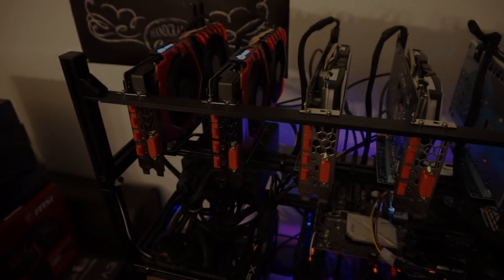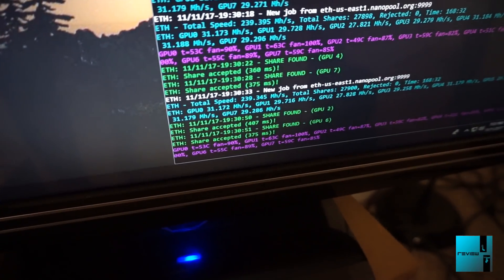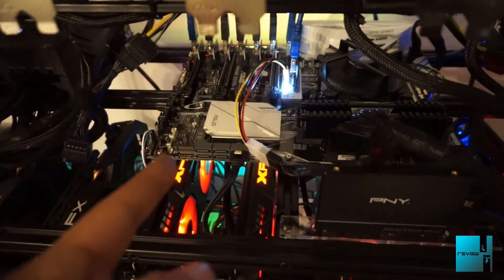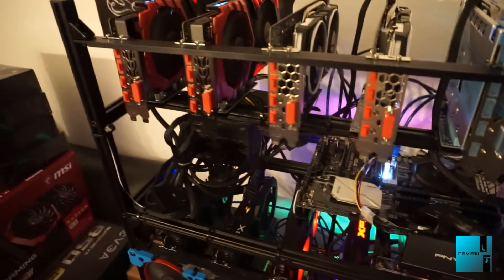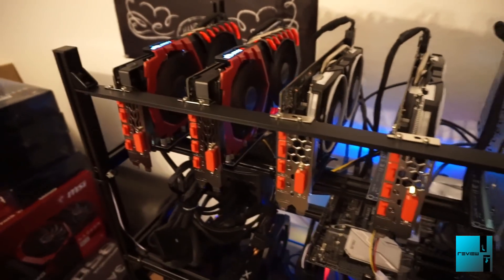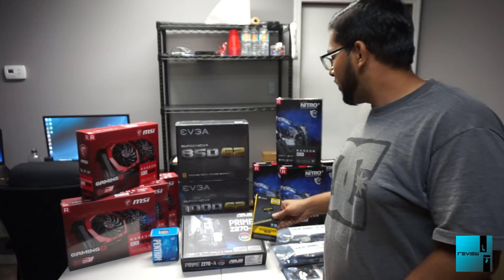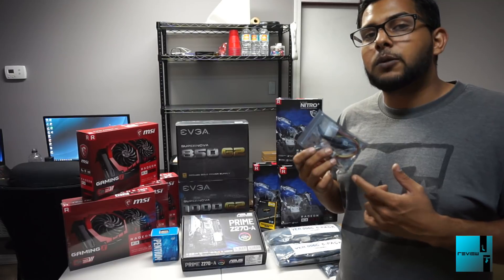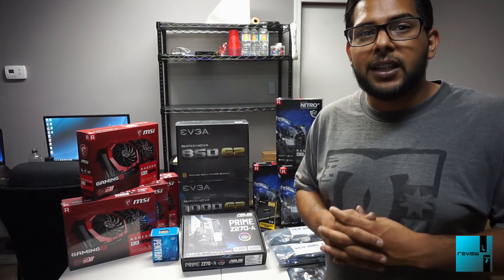RX580 8GPU MINING RIG #2 UPDATE!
Check out the latest update on Rig #2 from Jay. He shows the hash rate after 160 straight hours of Rig #2 running with no errors and running beautiful! Also do not forget to smash the light button and let us know of some ideas for the 1,000 subscriber giveaway!

Hash Rate Per Card

Sapphire Nitro 4GB- 27.8mh
Sapphire Nitro SE 8GB- 31.2mh
MSI Armor 4GB- 29.2mh
MSI Gaming X 4GB- 29.7mh

---GPUs---
x3 -Sapphire Radeon NITRO+ RX 580 8GB GDDR5 SPECIAL EDITION

x1-Sapphire 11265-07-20G Radeon NITRO+ RX 580 4GB GDDR5

x2- MSI VGA Graphic Cards RX 580 ARMOR 4GB OC

x2- MSI VGA Graphic Cards RX 580 GAMING X 4GB

---Hardware List---
Motherboard- Asus Prime Z270-a

Processor- Intel Pentium G4400 LGA 1151

Memory- Corsair Vengeance 16GB DDR4 2400MHz

Hard Drive- PNY 120GB SSD

PCI-E Risers-x2- MintCell 6-Pack PCIe 6-Pin 16x to 1x Powered Riser Adapter Card

M.2 to PCI-E- CFIKTE NGFF to PCI-E riser card M.2 port to PCIE expansion card 4x Adapter Card

Frame- Veddha Professional 8 GPU Miner Case Aluminum Stackable Mining Case

Power Supplies- EVGA SuperNOVA 1200 P2 80+ PLATINUM

EVGA SuperNOVA 850 G2, 80+ GOLD 850W